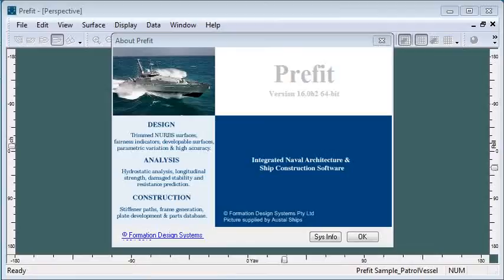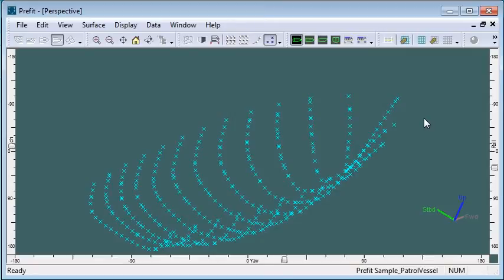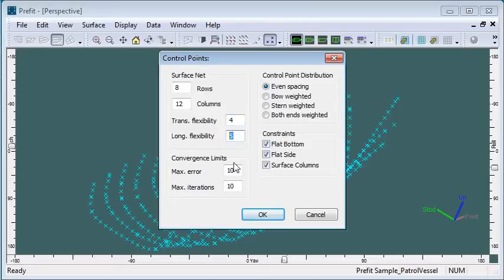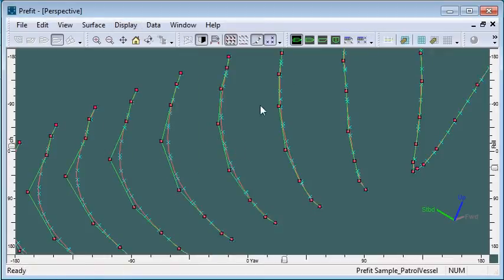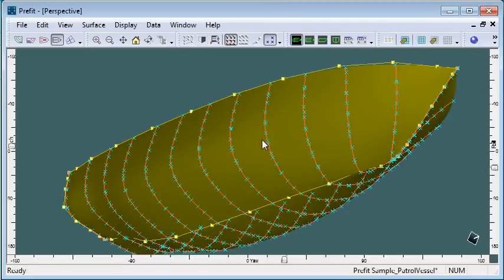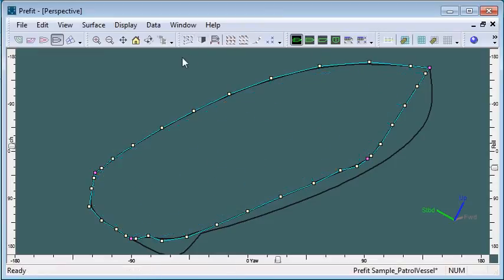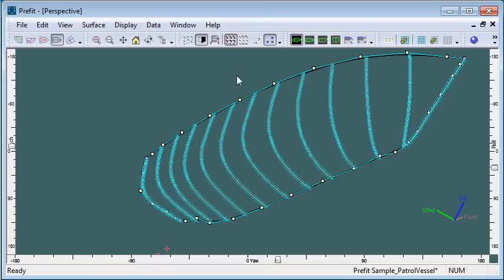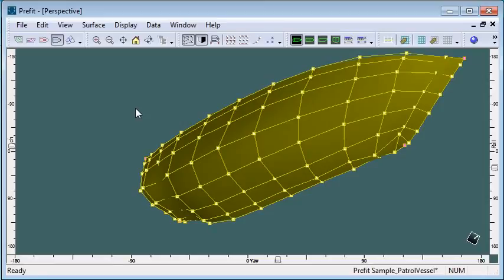MAXSURF Modeler - Fitting Existing Designs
Learn about Prefit, an optional module in MAXSURF for fitting surfaces to existing offset data.